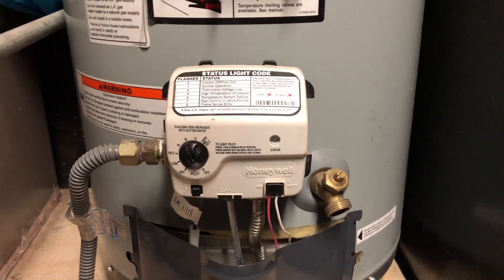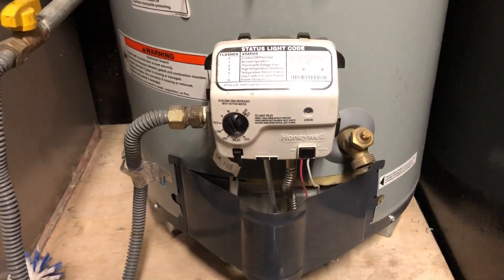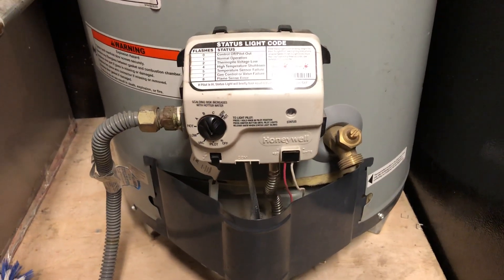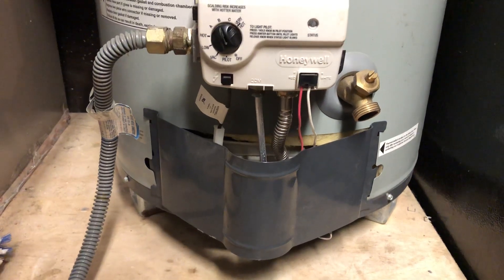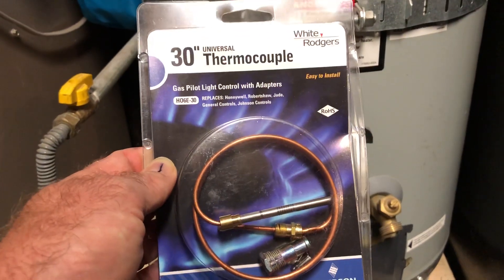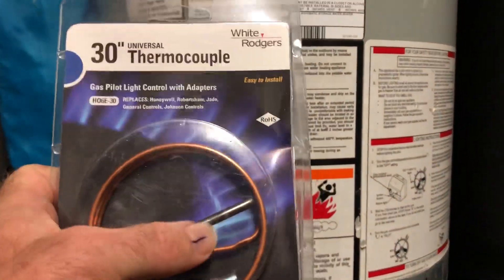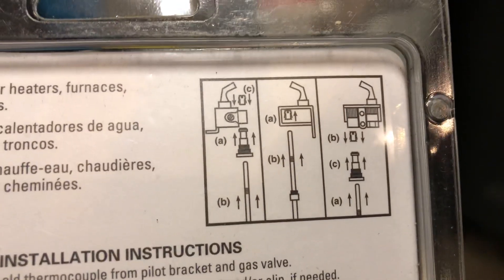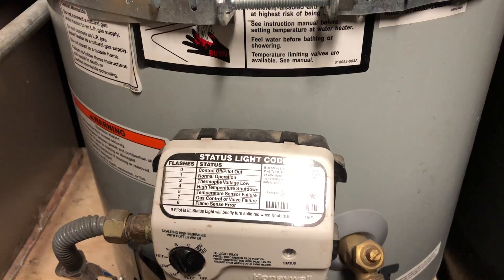DO WATER HEATERS USE BATTERIES? 2024 (UPDATES!)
This reset will work with most gas water heaters. Whirlpool, A. O. Smith, Rheem, Bradford White, GE General Electric, ao smith etc.

This should work with American water heaters, Rheem water heaters, A. O. Smith water heaters, and Bradford white water heaters

Does my water heater use batteries?
Honeywell CQ100A1013 24-Inch Replacement Thermocouple for Gas Furnaces, Boilers and Water Heaters

REPLACEMENT GAS VALVE Amazon

Water Heater Pilot Assembely Includes Pilot Thermocouple and Tubing Natural Gas